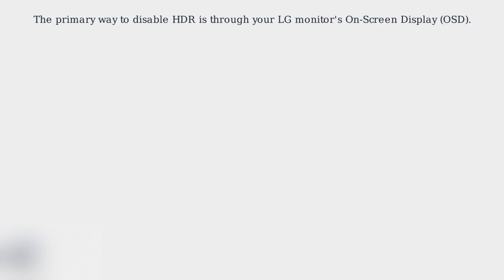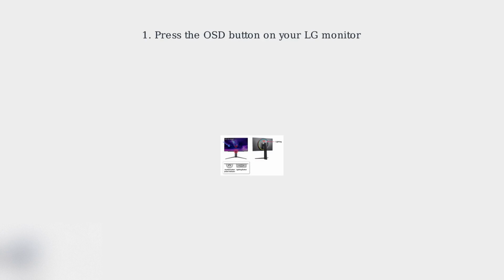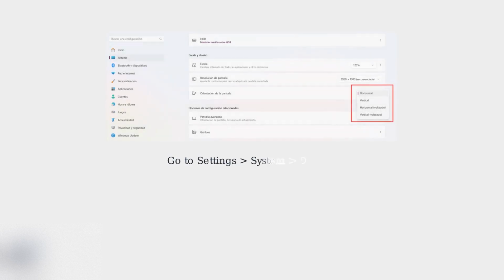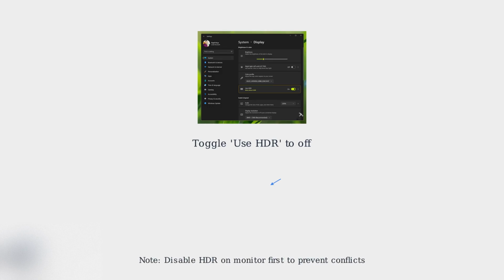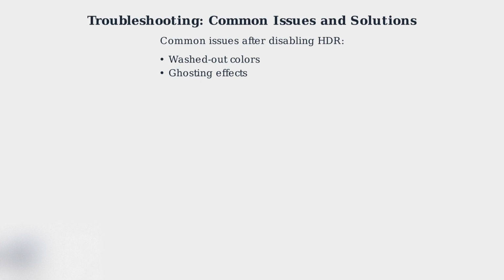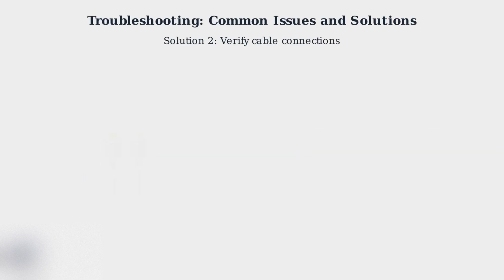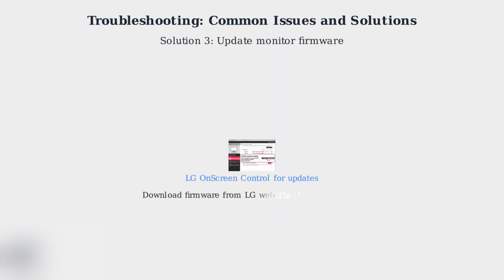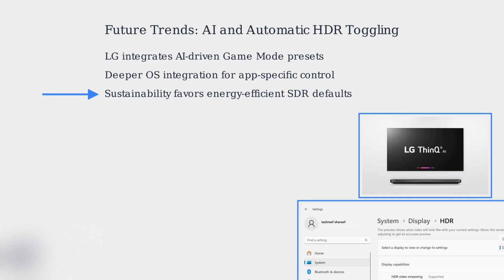How to Turn Off HDR on LG Gaming Monitor – Picture Mode & OS Settings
In today’s video, we’re fixing the issue where your LG gaming monitor automatically enables HDR or displays washed-out colors, low brightness, or strange gamma when HDR is turned on. Whether you’re gaming on PC, PS5, Xbox, or Mac, today I’ll show you how to turn off HDR completely using both the monitor menu and system settings.

We’ll begin in the LG OSD Picture Menu, where HDR Mode often appears at the top. On many models, HDR overrides brightness and color settings — so turning off HDR instantly restores full manual control.

Next, we’ll disable HDR at the Windows operating system level by turning off “Use HDR” under Display Settings. This restores normal SDR color and prevents the monitor from auto-switching modes.

Then, we’ll change HDR settings on PS5 and Xbox, which sometimes force HDR on even when your display isn’t optimized for it.

We’ll also troubleshoot monitors where HDR won’t turn off because:
• the HDMI cable is outdated
• the console outputs HDR by default
• the monitor is stuck in HDR picture mode

Bonus tip: Switching to “Custom” or “sRGB” mode often disables HDR instantly.